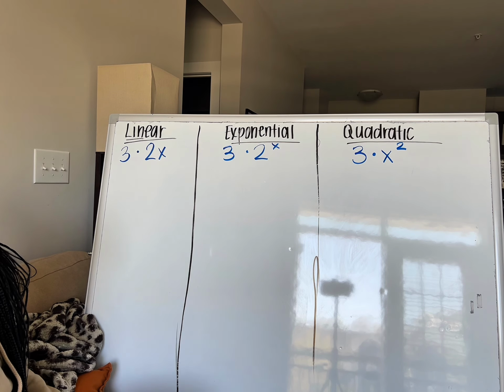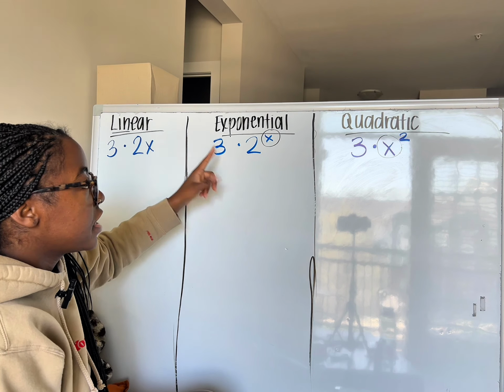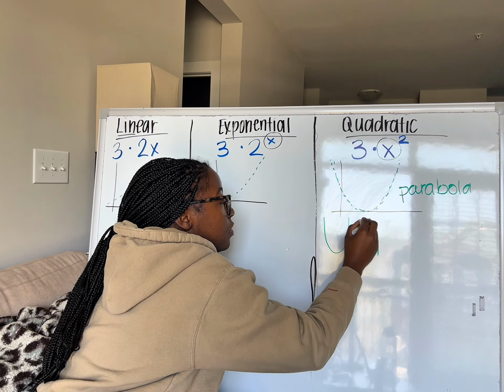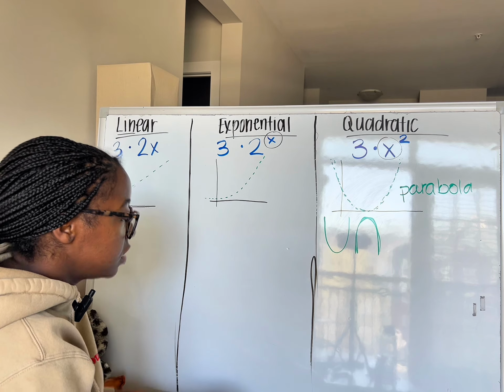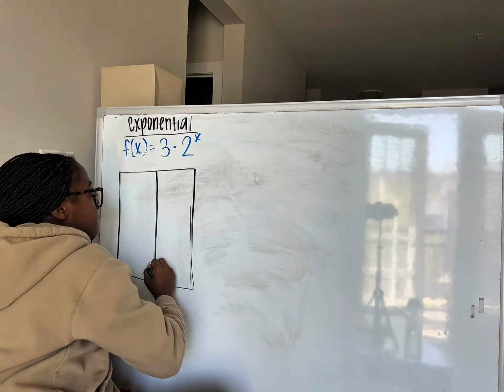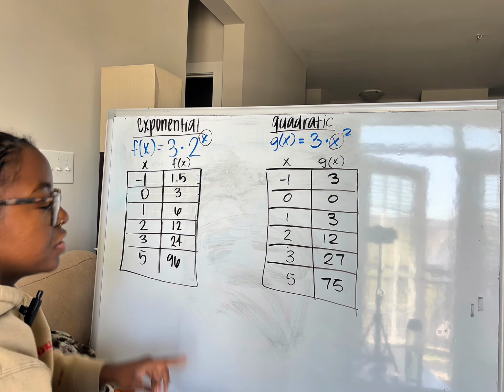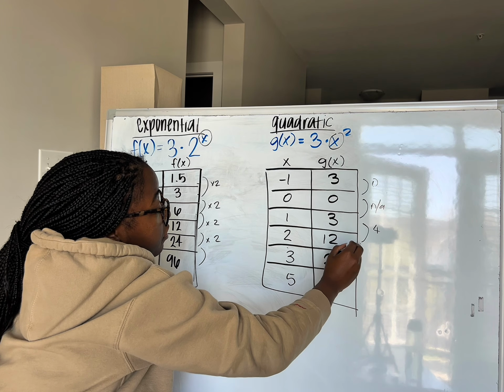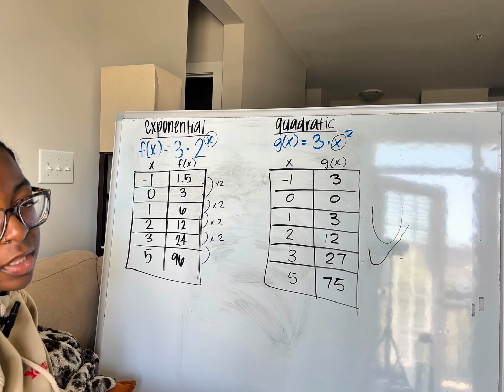Intro to Quadratics: What’s the Difference???